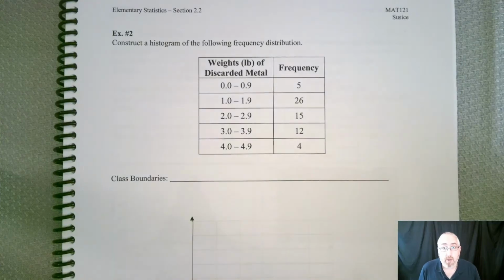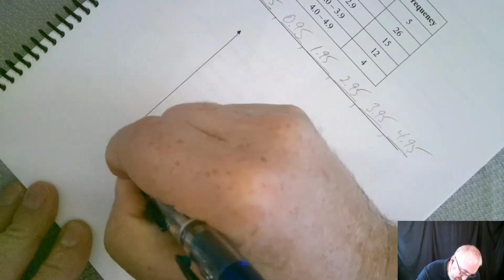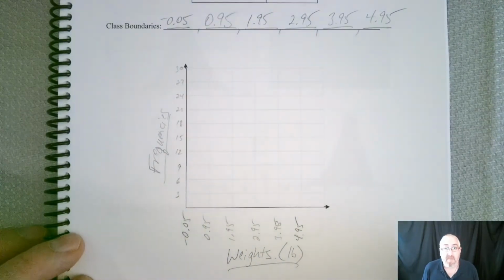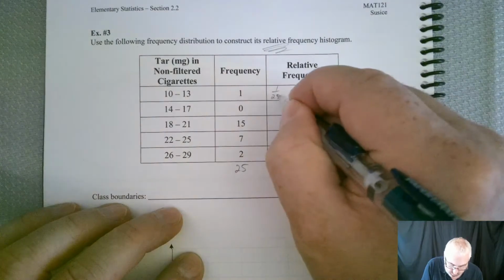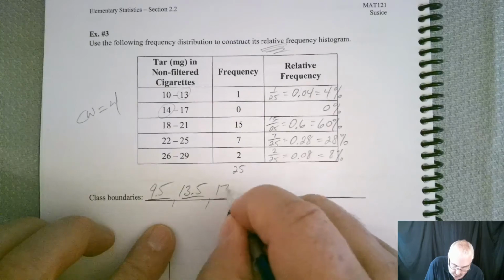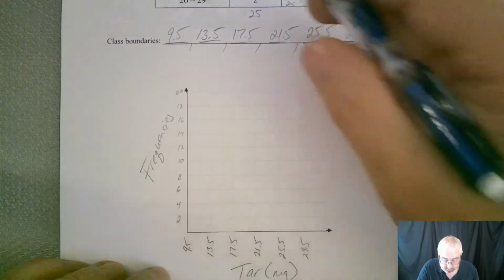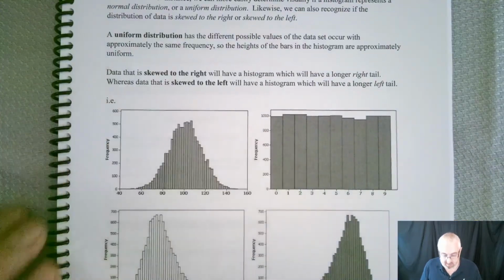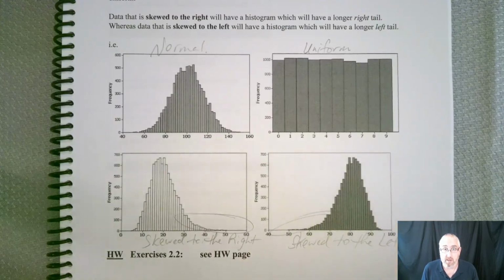MAT121-section2.2-ex#2-3 (old)